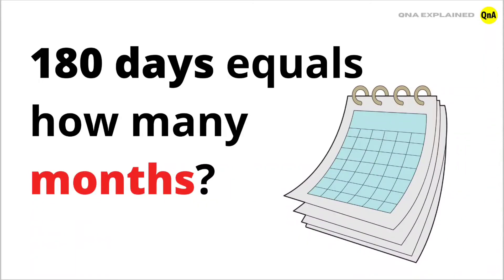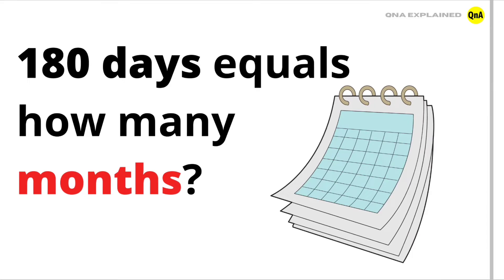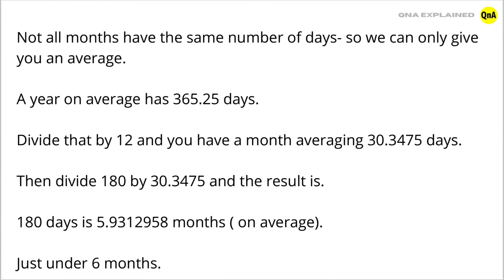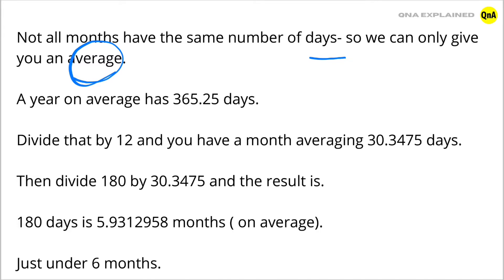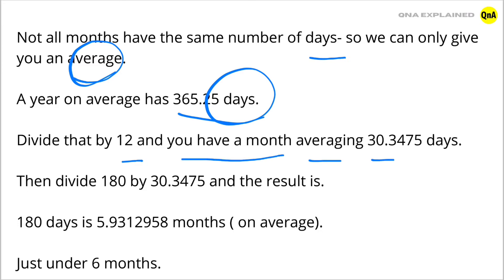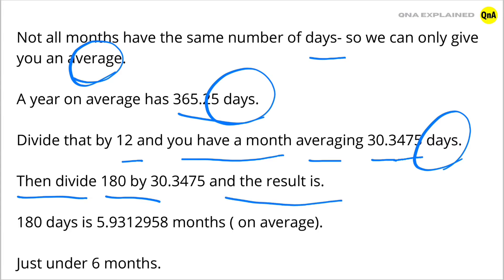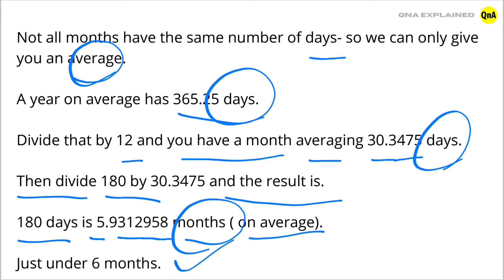180 days equals how many months? - QnA Explained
180 days equals how many months? - QnA Explained